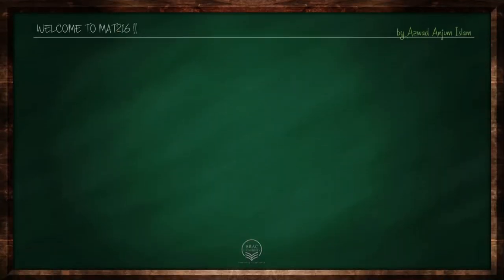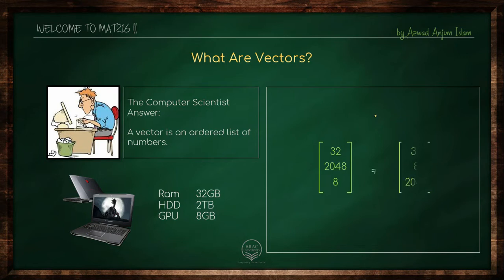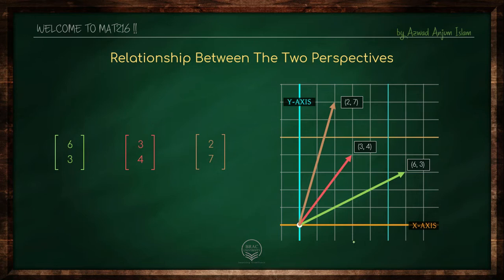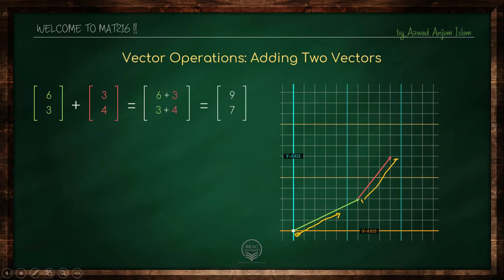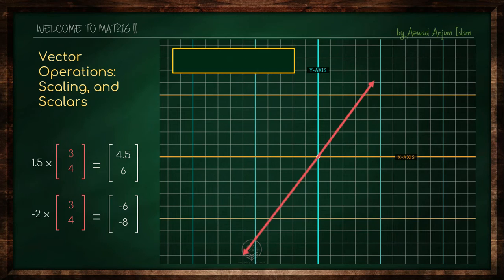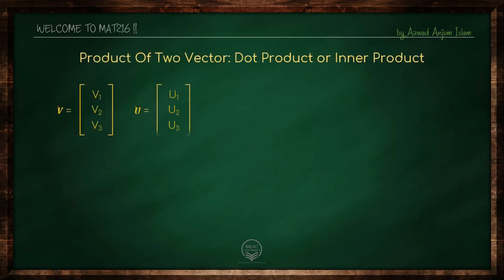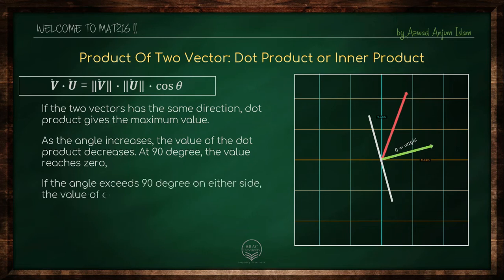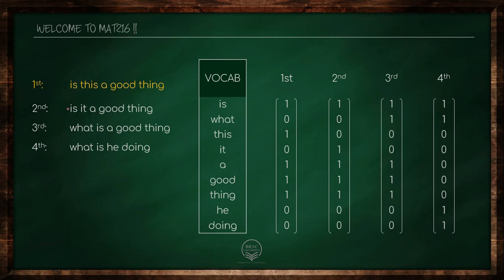MA216 | Lecture 1(2) | Revisiting Vectors | AAI